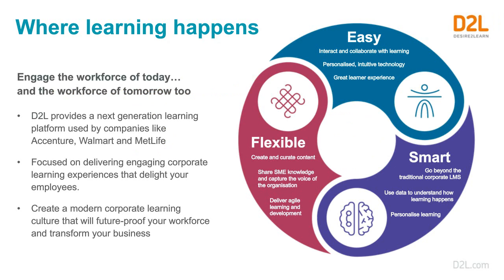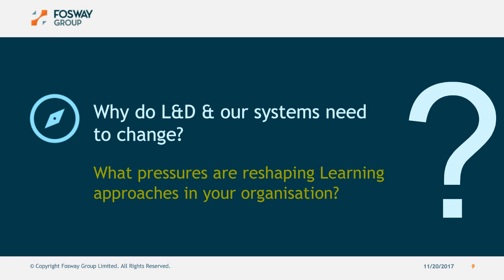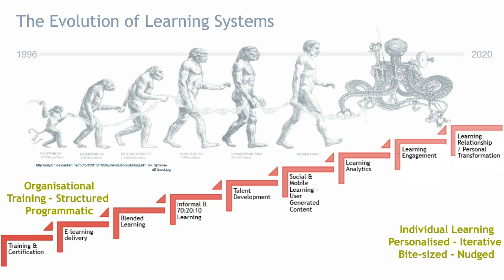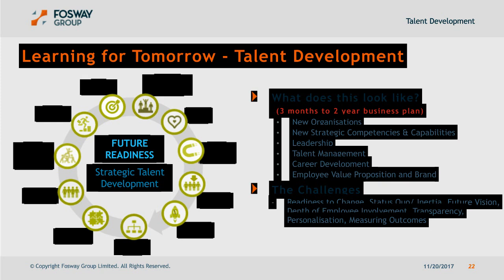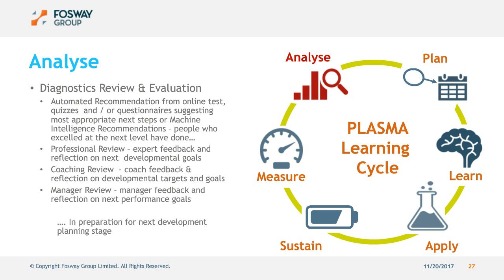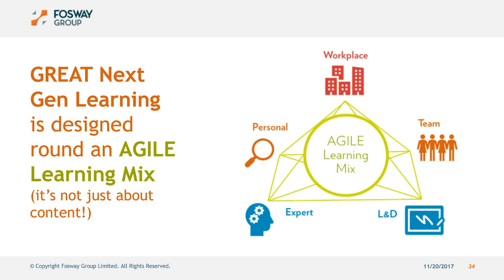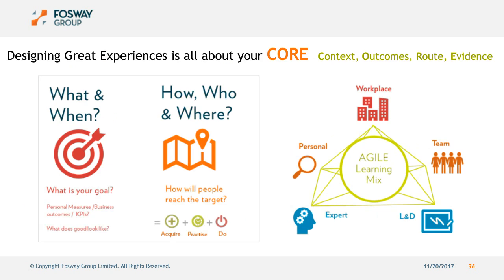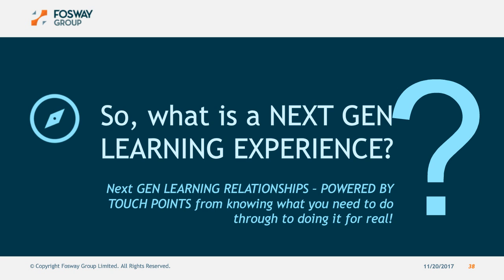Breaking the Mould Great Learner Experience is More than Great Design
Creating great learner experiences has become a major priority for learning designers and technologies alike. But if we cut through the hype, what is really changing and how must companies challenge themselves to deliver profoundly new experiences. David Perring, Director of Research for Fosway Group, Europe's #1 HR and Learning Analyst, will discuss Fosway's latest research on digital learning and next generation learning systems, including:
·       What really is a great learner experience and why is it important
·       How should this impact corporate learning design and delivery
·       How it should also impact your learning systems decisions and future roadmap